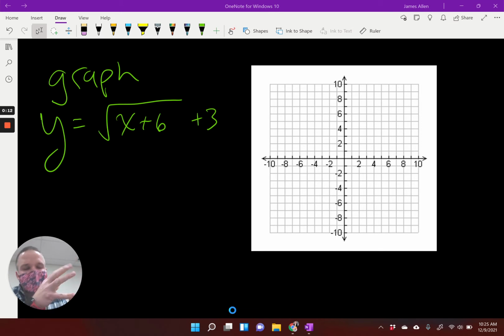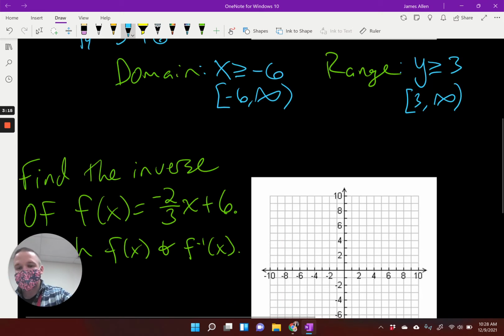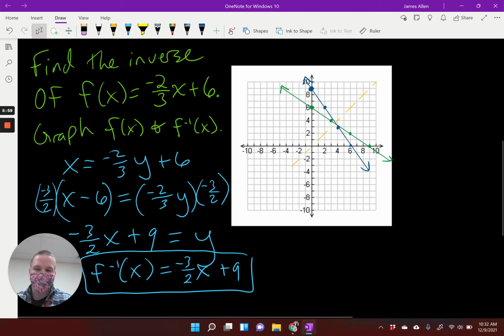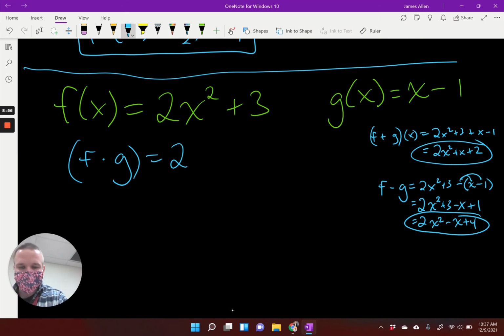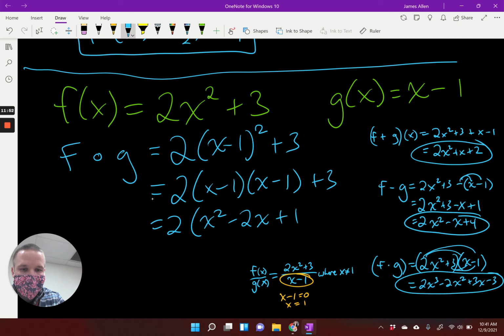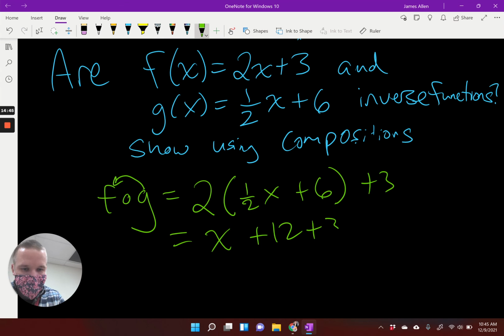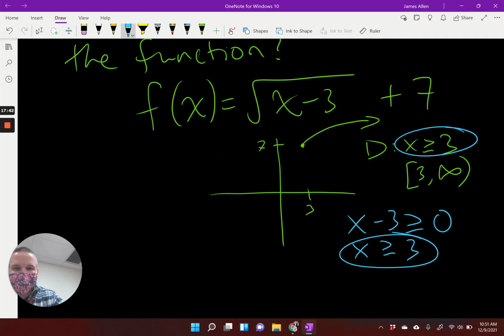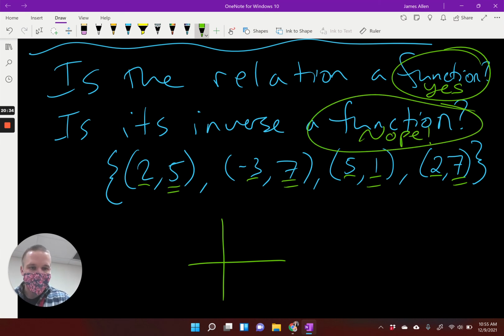6.1-6.3 Quest Review - Algebra 2 Honors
MISTAKE!!! Last problem, my x's repeat...so the relation is NOT a function!!!